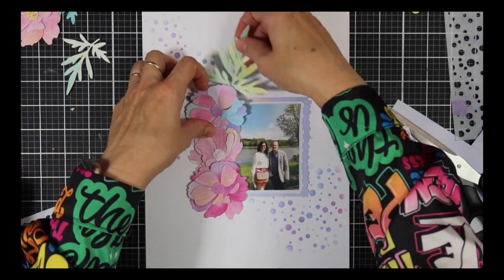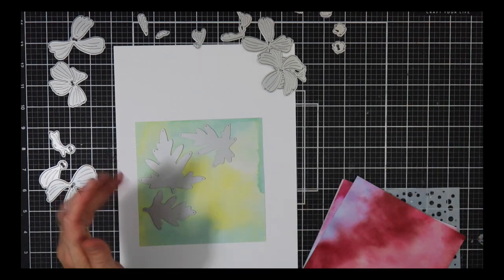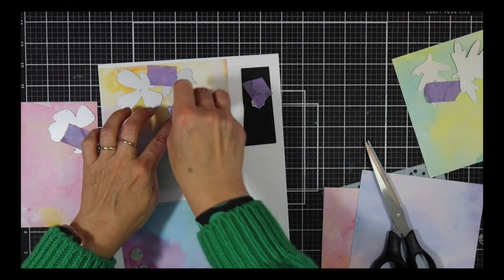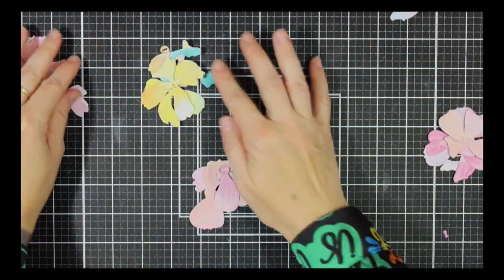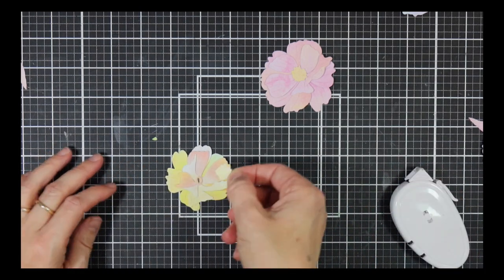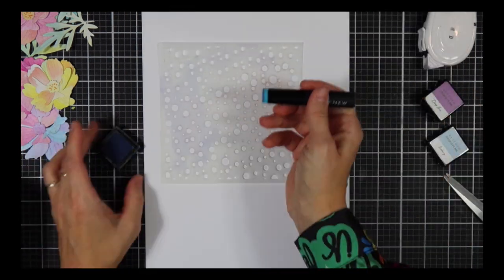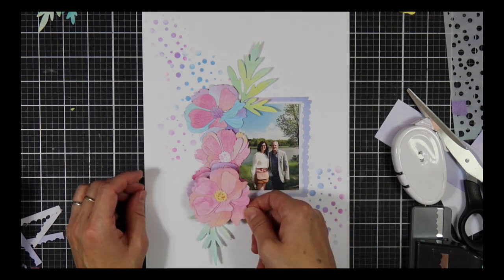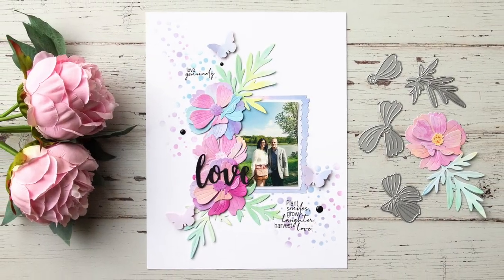How to Create Lovely Layers with Craft-A-Flower Sulfur Cosmos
Hey there, crafty friends! Are looking for more fun layering ideas? Lilith here, dropping by to inspire you with a layout created for the third installment of my Lovely Layers Series using the Craft-A-Flower Sulfur Cosmos.

In this video, I will show you how easy it is to put together the Sulfur Cosmos flowers and how fun they are to use as a layered element on a project.

More details on this project as well as the blog hop and giveaway can be found in my blog post

• 16 Mini Ink Blending Brush Bundle (4 Sets of 4 Brushes)

Are you looking for beautiful, unique, and innovative crafting supplies for your next paper crafting project? Look no further than Altenew! We are a NY-based paper craft company dedicated to helping crafters like you easily create beautiful cards, scrapbook pages, DIY crafts, and MORE!